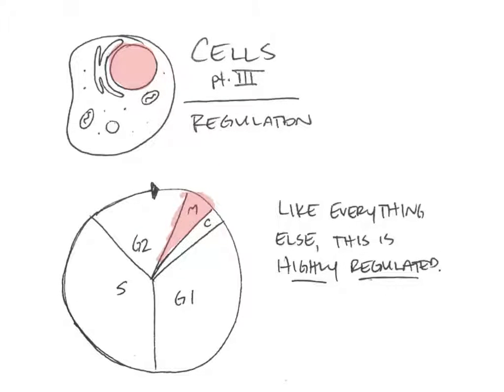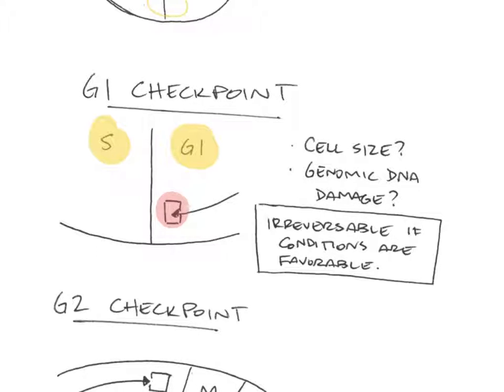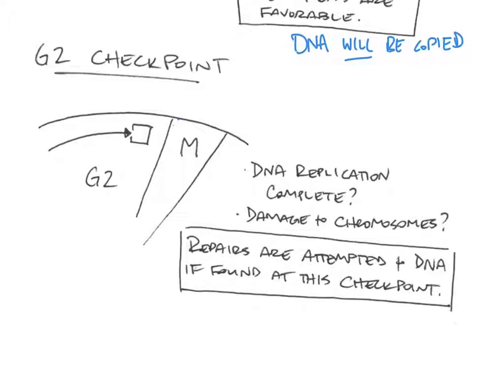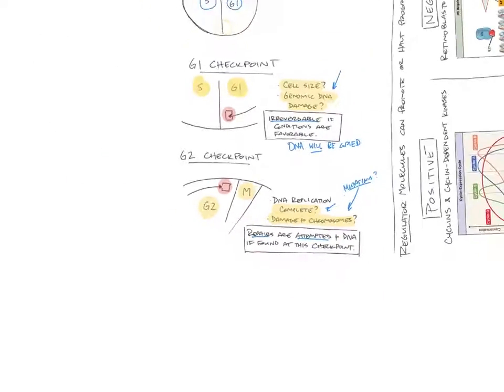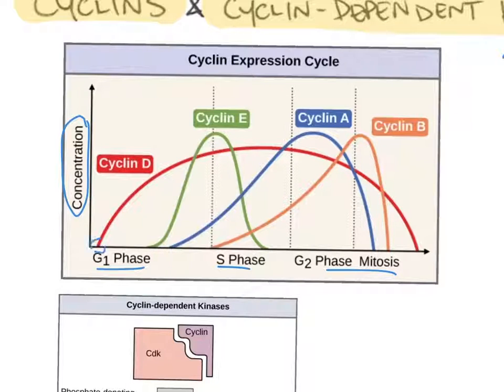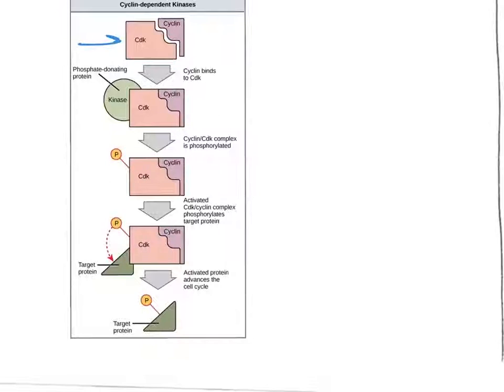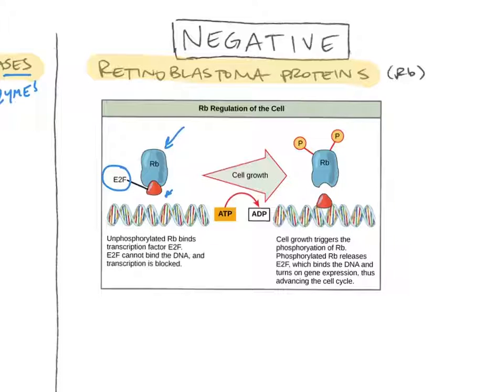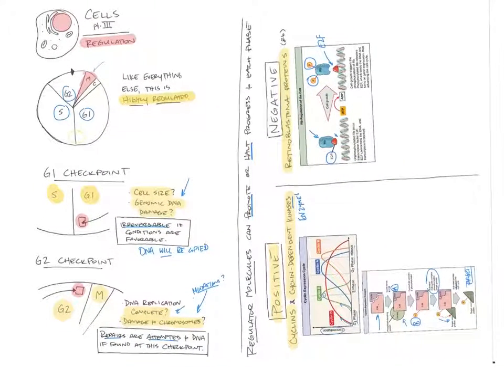Cell Cycle Regulation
The cell cycle is highly regulated, much like molecular genetic regulation. Each section of interphase has specific checkpoints in place to prevent damaged cells from replicating. This video covers basic cell cycle regulation mechanisms in eukaryotes.